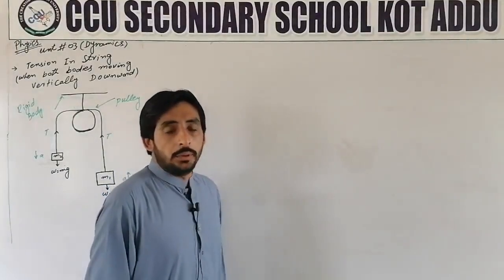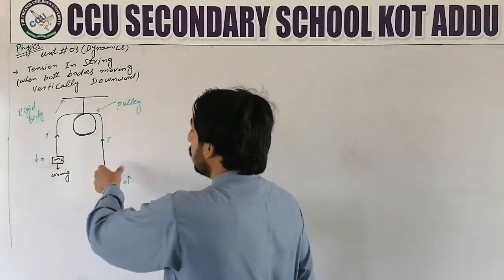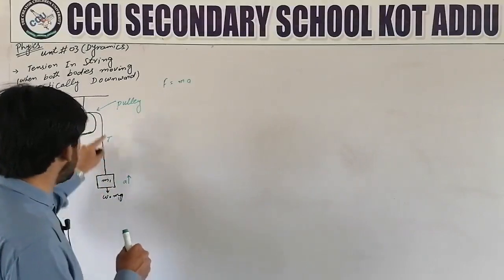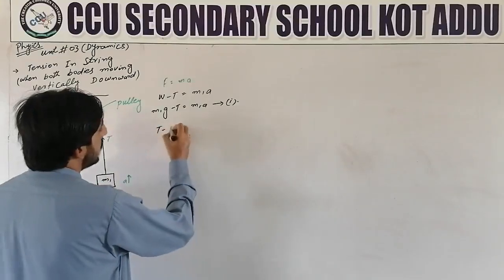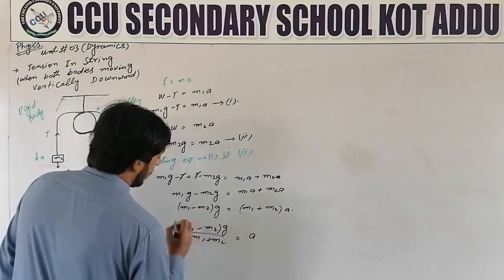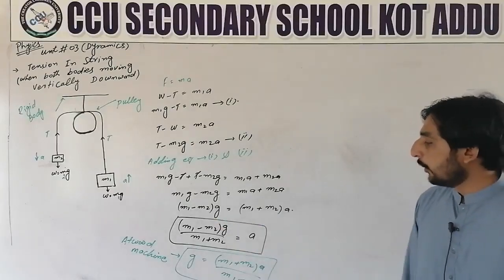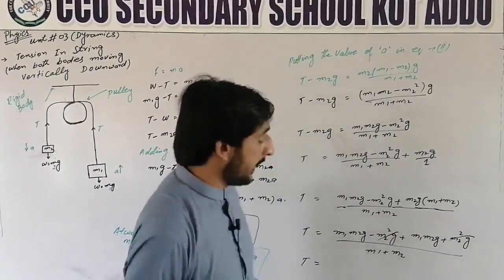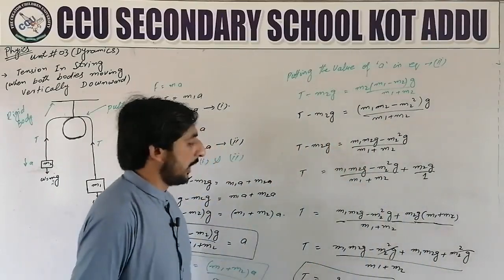9Th Physics Unit #3 Topic Tension In String By Muzamil Rouf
9Th Physics By Muzamil Rouf